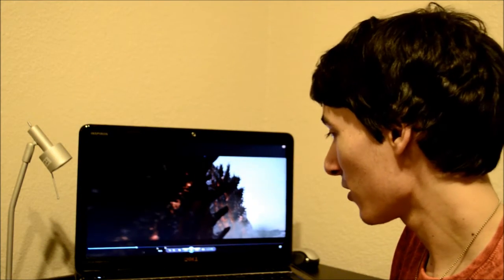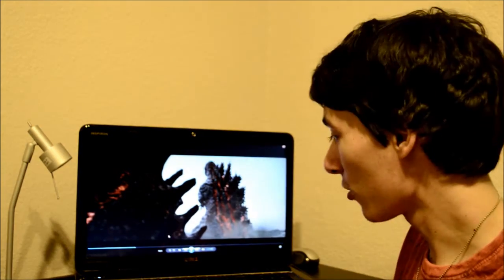Godzilla: Resurgence Trailer REACTION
My reaction to the new G: Resurgence Trailer.